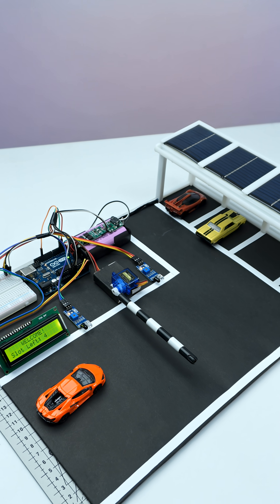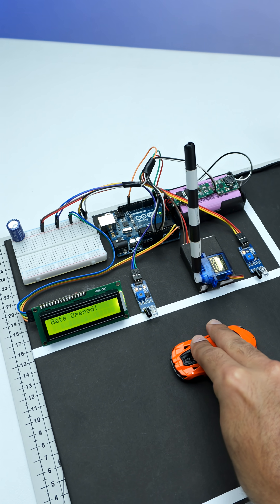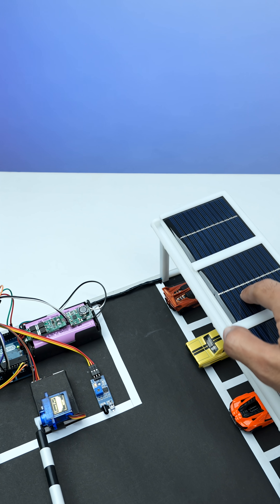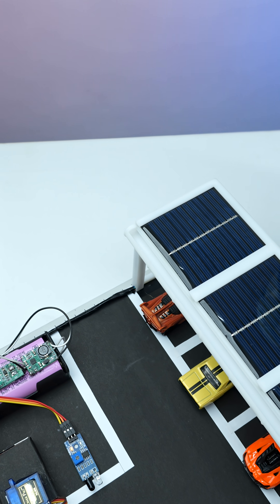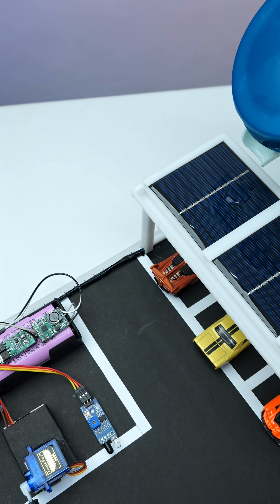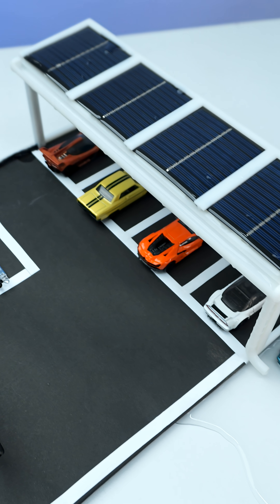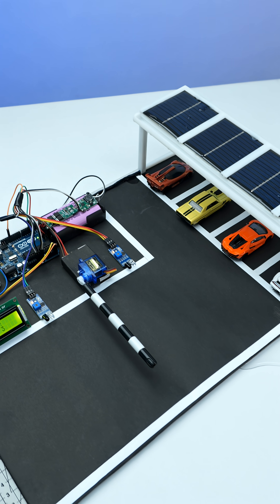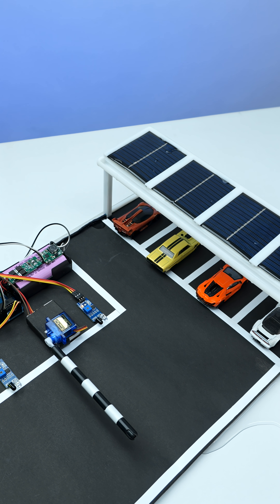Automatic Car Parking System With Solar Shed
Watch how this Arduino-based smart parking system uses a 3D-printed solar shed with 4×6V panels & drainage to stay waterproof and power itself!
Full build + code + STL files available.